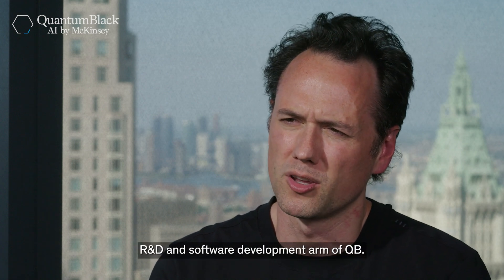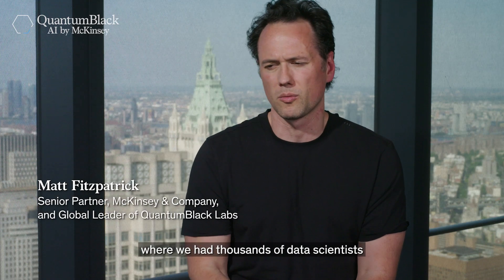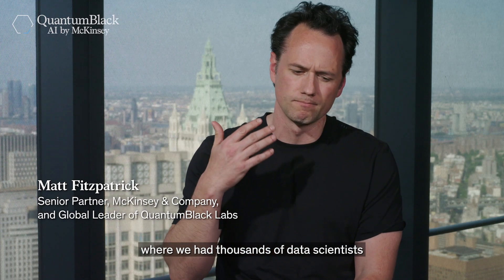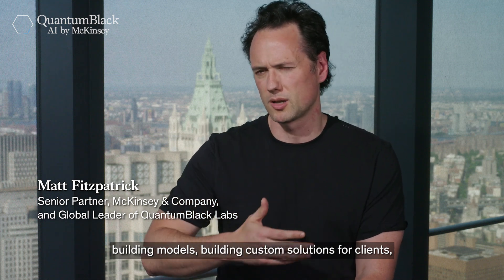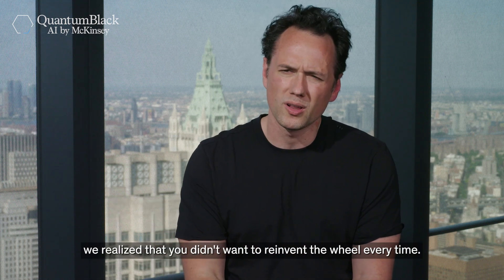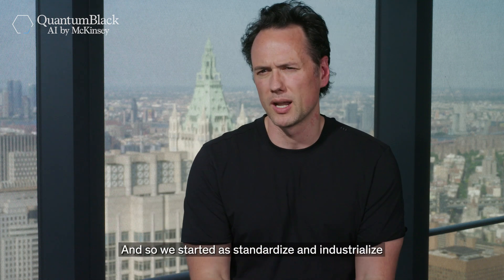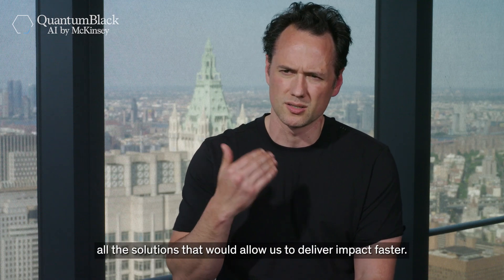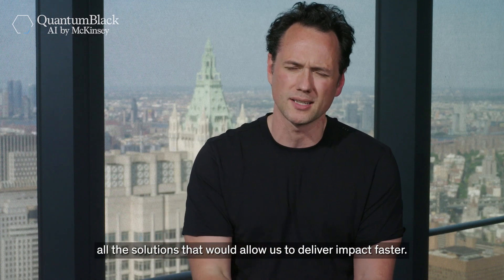What is QuantumBlack Labs?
Matt Fitzpatrick, McKinsey Senior Partner and Global Leader of QuantumBlack Labs, the R&D and software development arm of QuantumBlack, introduces QB Labs.